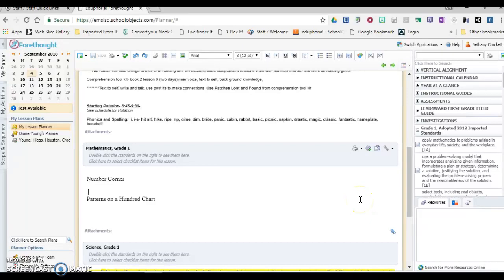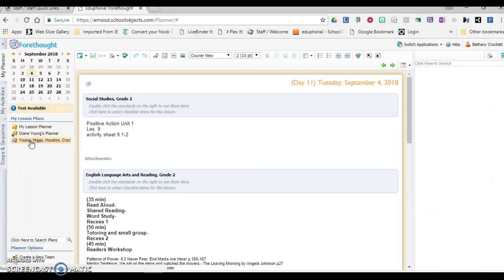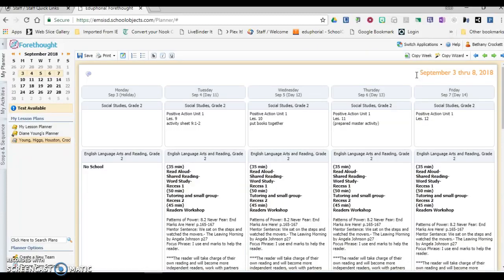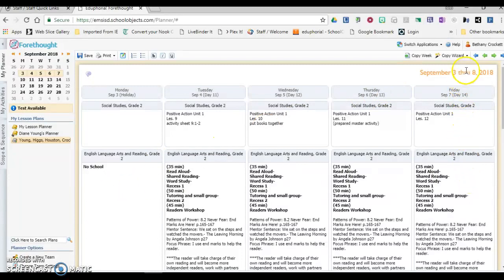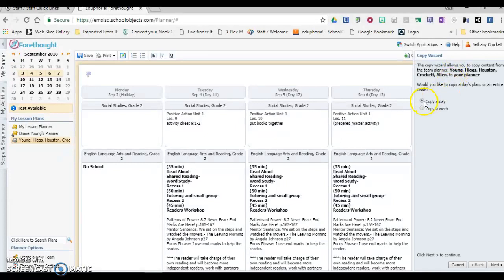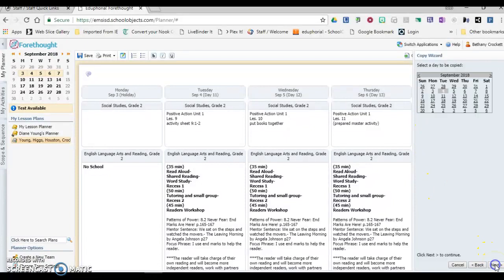How to copy from group planner in Eduphoria